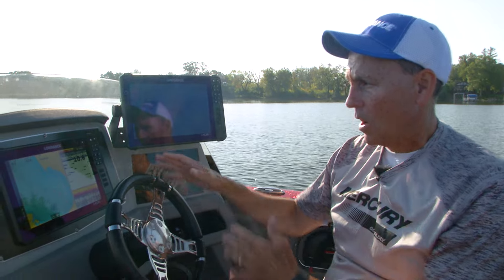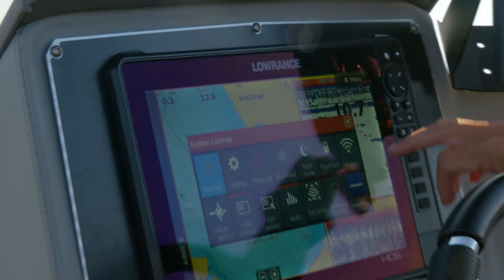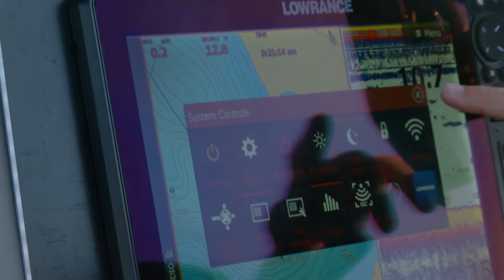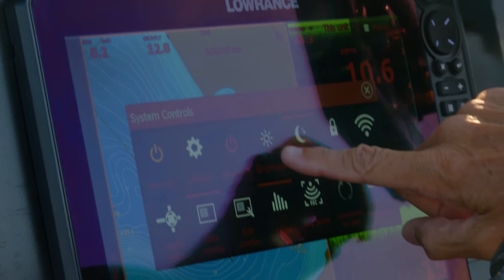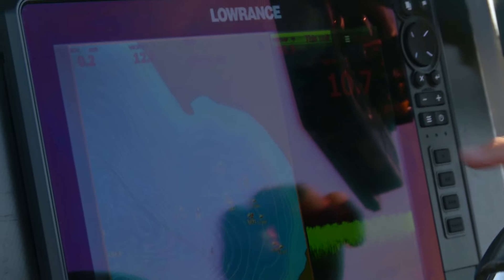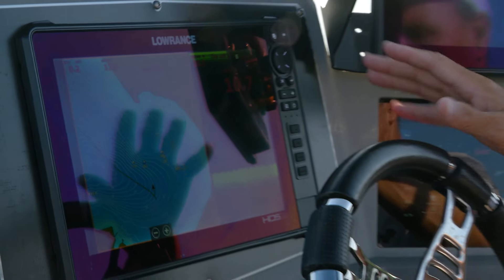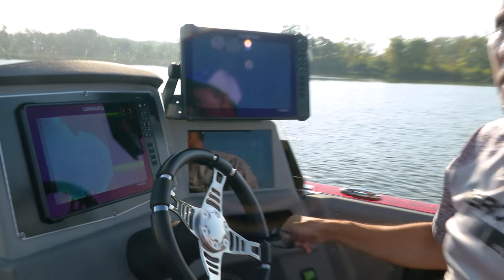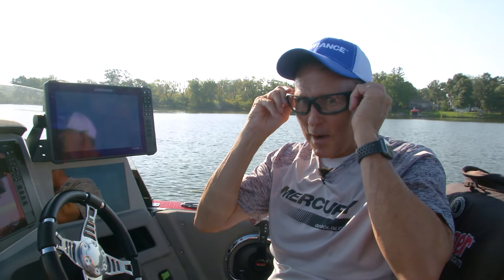Night Travel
Musky anglers frequently fish into dark, and navigating home safely is extremely important.  Jim Saric, The Musky Hunter, describes his Lowrance Electronics set-up and other tips to get you home how safely.